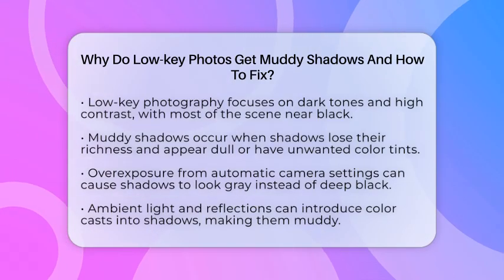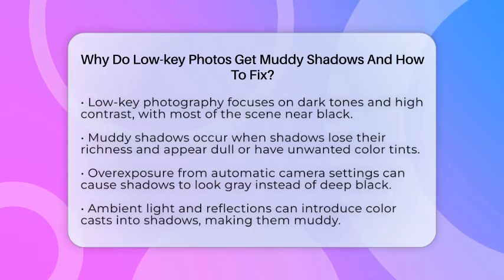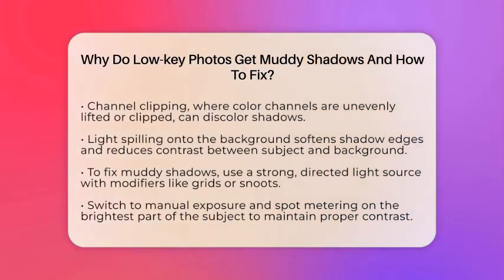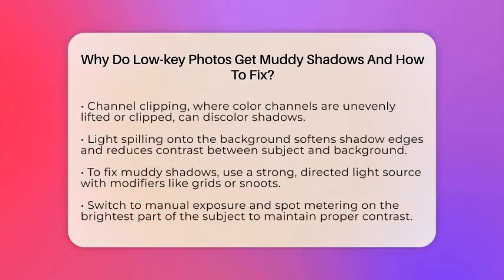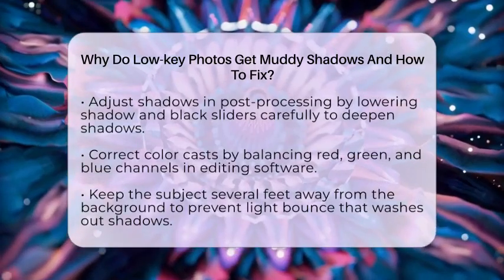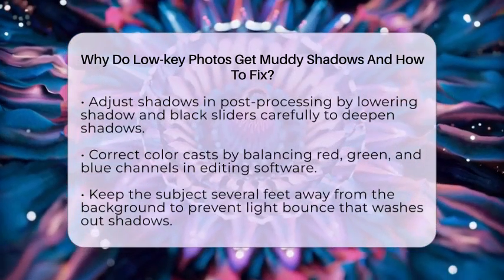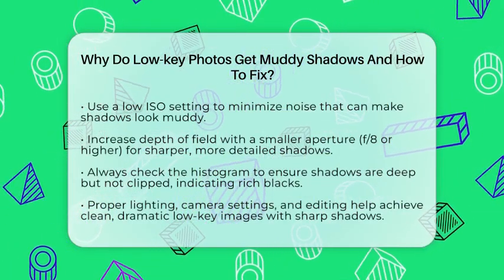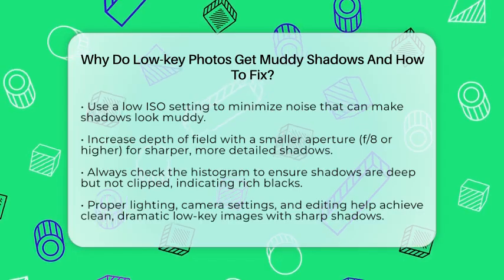Why Do Low-key Photos Get Muddy Shadows And How To Fix? - Image Review Studio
Why Do Low-key Photos Get Muddy Shadows And How To Fix? Have you ever struggled with shadows in your low-key photography, only to find them appearing dull or muddy? In this video, we'll explain why shadows can lose their richness and how to fix this common issue. We’ll cover the key reasons behind muddy shadows, including how light interacts with your scene and camera settings. You’ll learn how automatic exposure can sometimes cause shadows to appear washed out and how ambient light or reflections can introduce unwanted color tints. We’ll also discuss the impact of channel clipping and light spill, which can soften shadow edges and reduce contrast.

Additionally, we’ll share practical tips on how to improve your photos by controlling your lighting setup—using focused light sources and modifiers to prevent spill, switching to manual exposure, and using spot metering on your subject. You’ll discover post-processing techniques to deepen shadows without losing detail and how to correct color casts in shadows by balancing color channels. We’ll also explain the importance of maintaining proper subject-to-background distance, using low ISO, and adjusting your aperture to increase depth of field. Finally, learn how to check your histogram to ensure your shadows are properly exposed, resulting in images with rich blacks and high contrast. Whether you’re a beginner or experienced photographer, these tips will help you create striking low-key images with clean, deep shadows.

About Us: Welcome to Image Review Studio, your go-to channel for all things photography and camera gear. Our mission is to assist photography enthusiasts at every level by providing practical guidance on camera equipment, lighting gear, and editing software. We cover essential topics such as the best lenses for photography, DSLR vs. mirrorless cameras, and key photography techniques. Whether you’re looking for beginner camera guides or advanced tips on portrait and landscape photography, our tutorials are designed to help you improve your skills and enhance your visual storytelling.